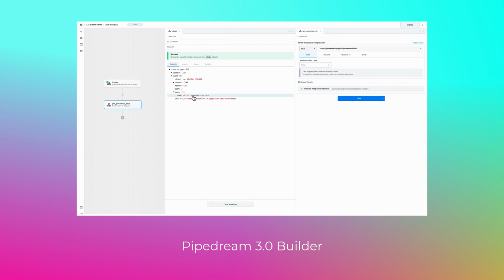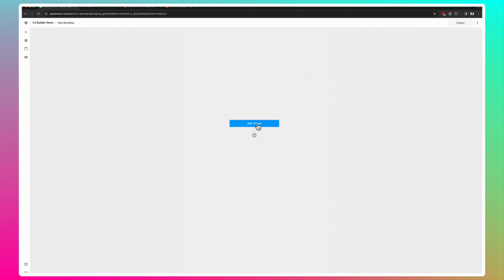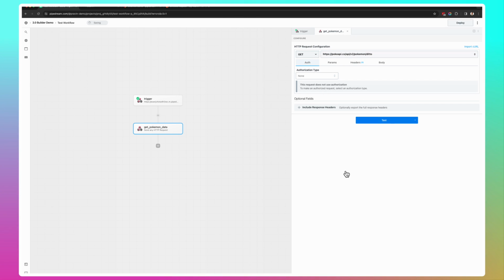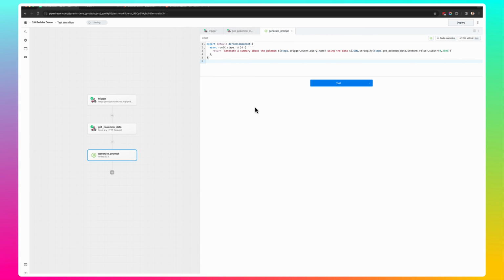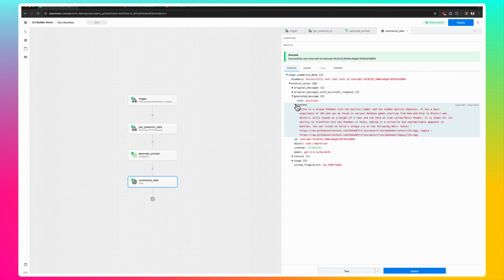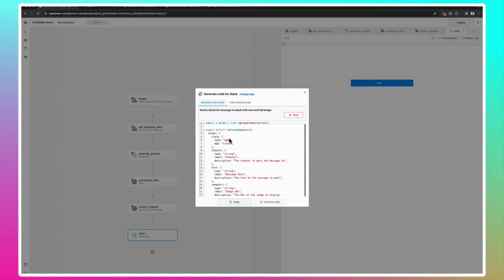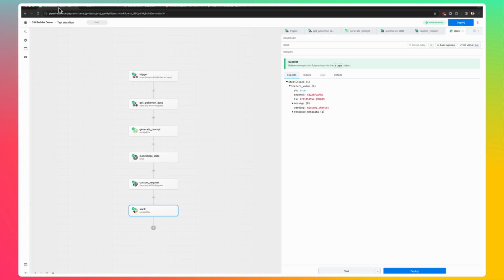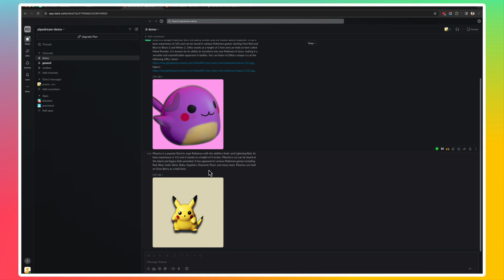Pipedream 3.0 Demo [4K]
Pipedream's 3.0 builder introduces powerful new capabilities and adapts common IDE patterns including:

- Pane-based editing with the ability to:
  * Resize the editor (you're no longer limited by the width of a step)
  * Split panes to edit two or more steps side-by-side
  * Quickly switch between recent steps via tabs
- A new, more performant code editor
- Workflow-wide find and replace (across code and action inputs)
- Drag-and-drop (to move steps)
- Refined design, performance improvements and much more

If you have any feedback or encounter any issues please let us know.